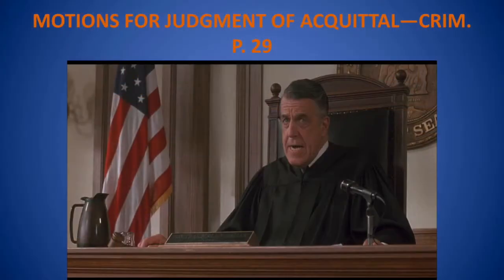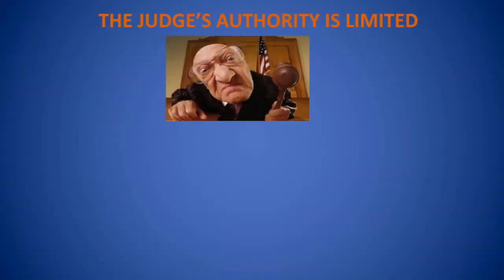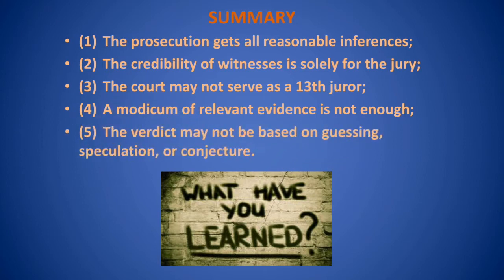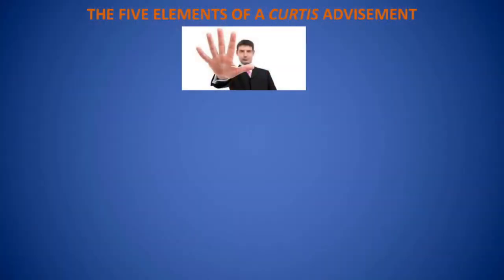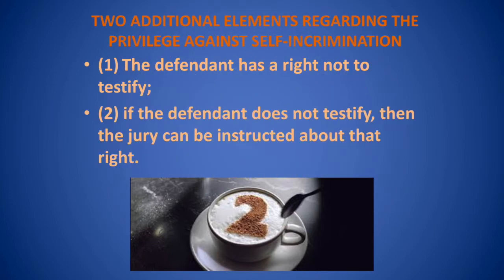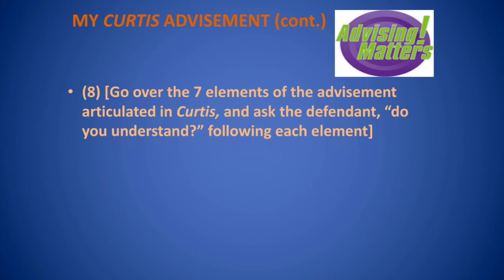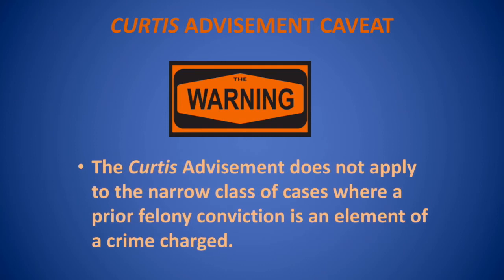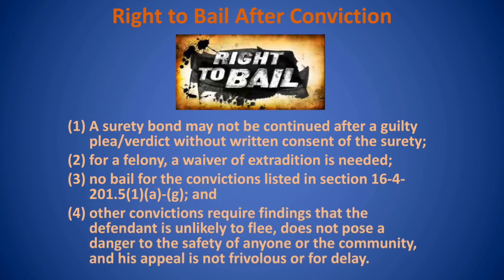Motions for Judgement of Acquittal, Curtis Advisement, Jury Instructions and Bail After Conviction